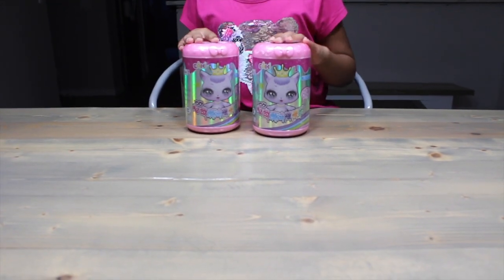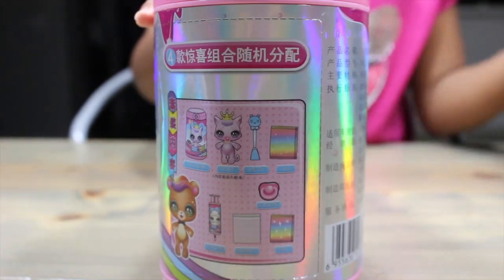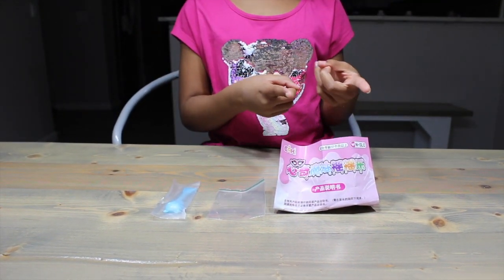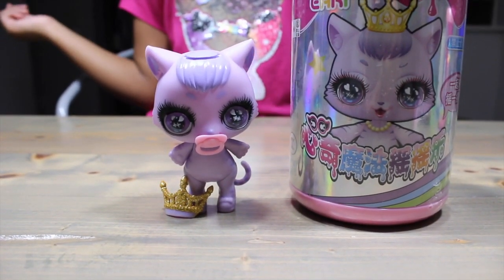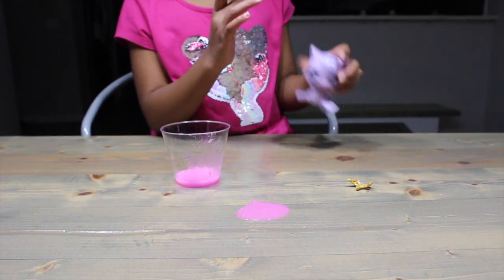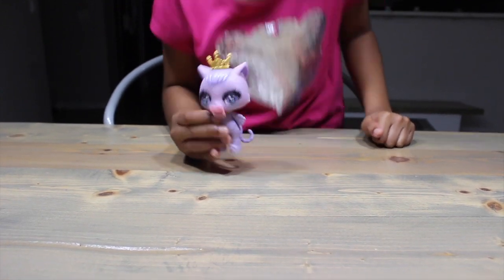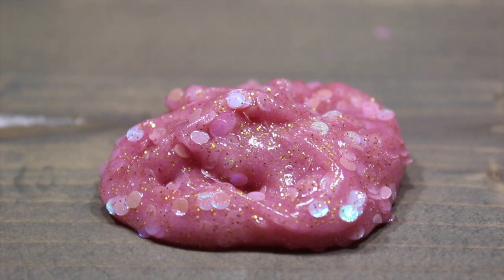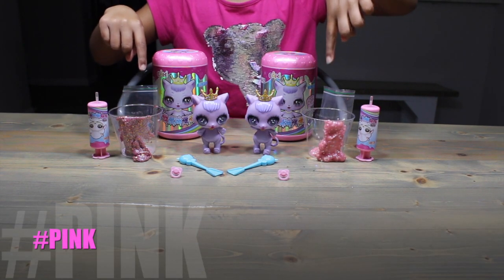Eaki poopsie sparkly critter look alike unboxing. Eaki slime surprise. Fake poopsie slime yayday tv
HEYYYYYYYYYYYY YAYDAY TEAM!!! YAYDAY PRINCESS HERE!!! WHO'S UP FOR SOME EAKI SLIME???!!! THAT'S RIGHT... EAKI SLIME!!! EEEEEK!! I WONDER IF WE'LL GET AN EAKI DOLL INSIDE!!! WILL THE SLIME BE STRETCHY? WILL THERE BE GLITTER!!?? I LOVEEEEEE GLITTER! I CAN'T WAIT TO SEE WHAT WE FIND INSIDE OF THESE EAKI POOPSIE SPARKLY CRITTER SLIME SURPRISE FAKES!!!THANK YOU SOOO SOOO MUCHHH FOR HANGING OUT WITH ME TODAY GUYS!!! YOUU AREE THEE BESTTT AND ILYSM!!

💜💜💜💜💜I HOPE YOUR DAY HAS PLENTY OF YAY!💜💜💜💜💜

SPECIAL THANKS TO:
- NEW CHANNEL: MATANIME
- HOW-TO TECHTORIAL